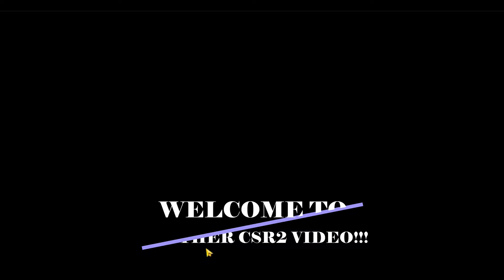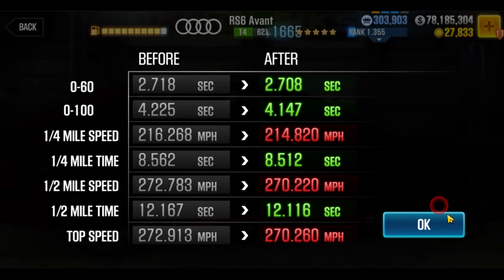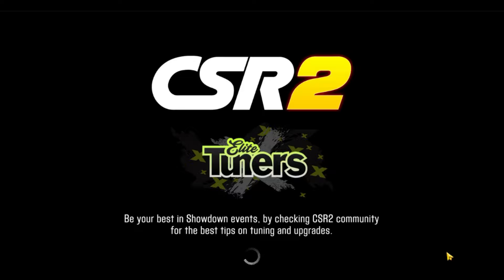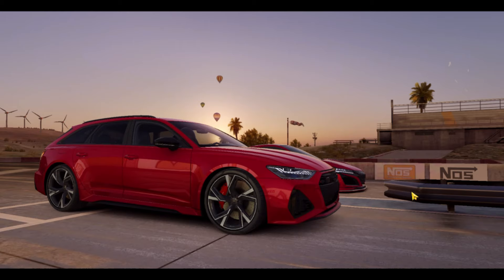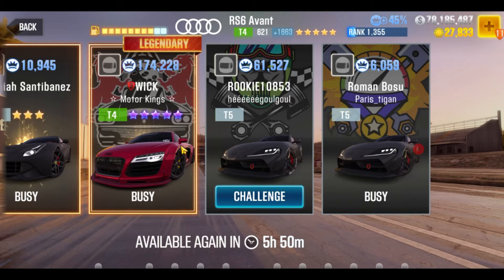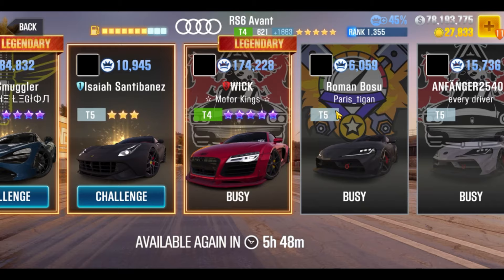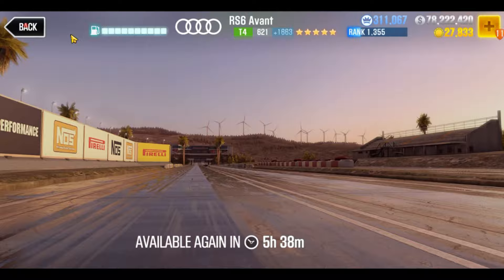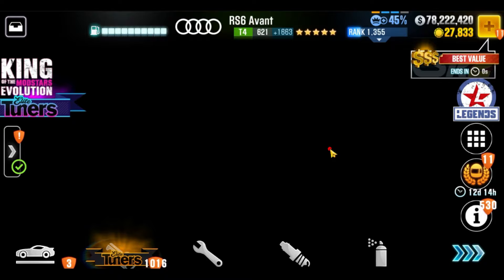CSR 2 | CSR Racing 2, Audi RS6 Avant Live Race build No S6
I give you a live racing build for the RS6 Avant. This is a car that both lobby well and beats dyno a bunch. So used carefully it can be very good in live races. Also, it does not require stage 6s to get good times and evo points. All around one of the better cars in the game in tier 4.